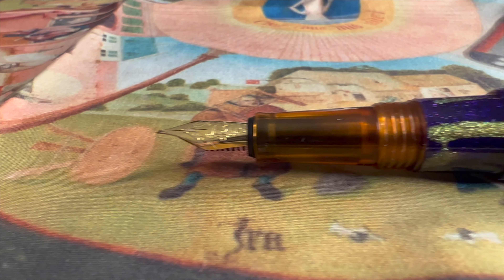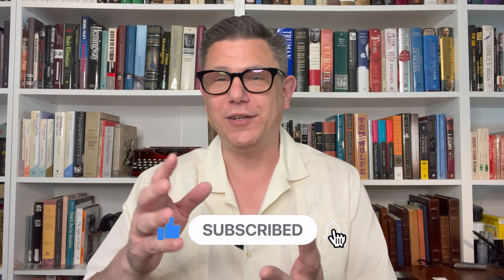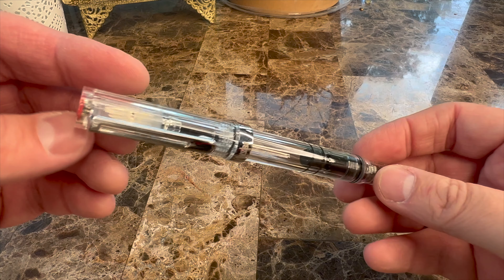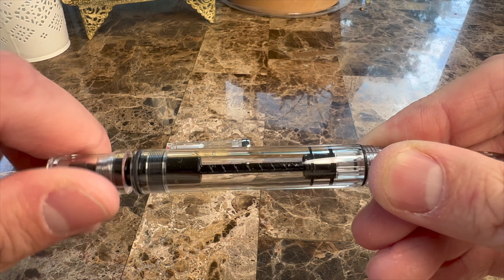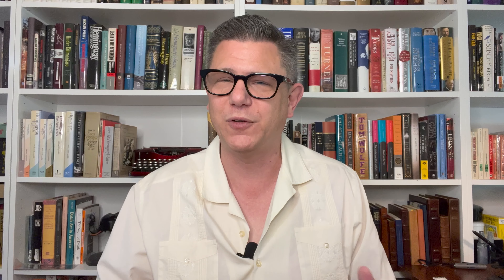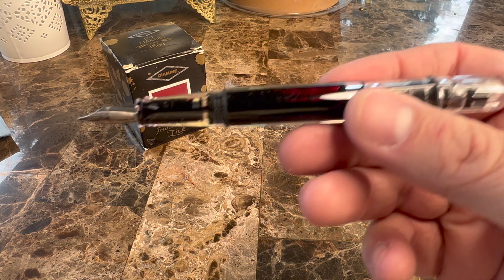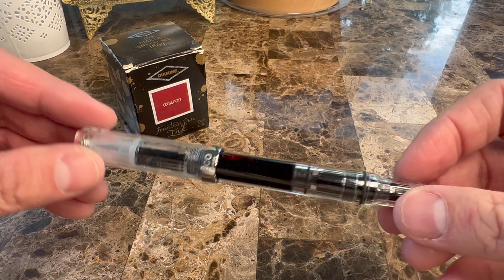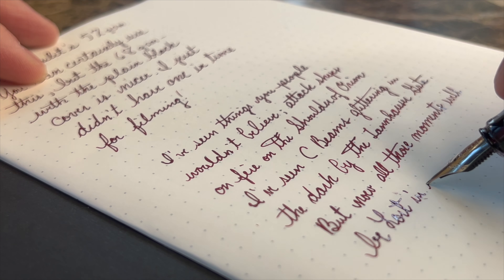3 Steps to Get Into Fountain Pens 4K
Follow this 3 step plan to get into fountain pens. Have you been waiting for a way in? There is so much information out there. You can do these three things to start writing with a fountain pen today!